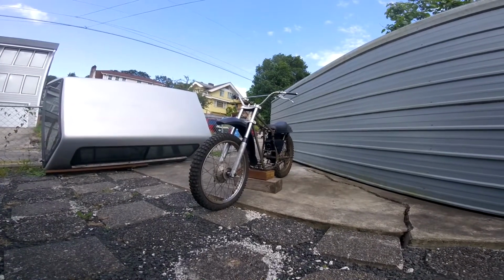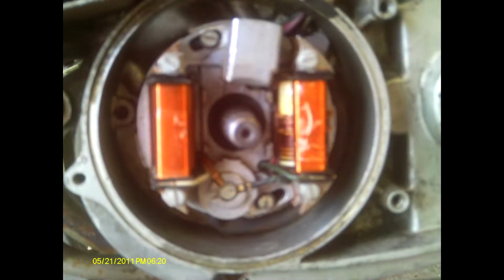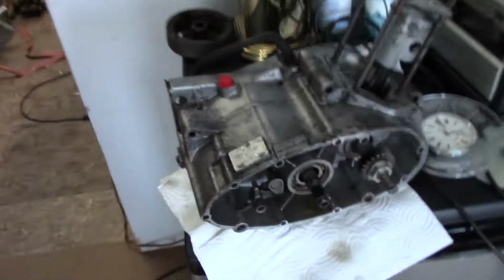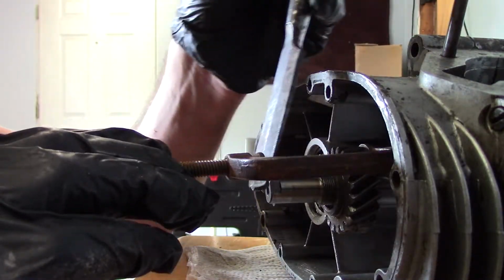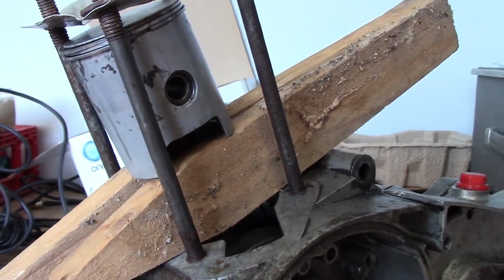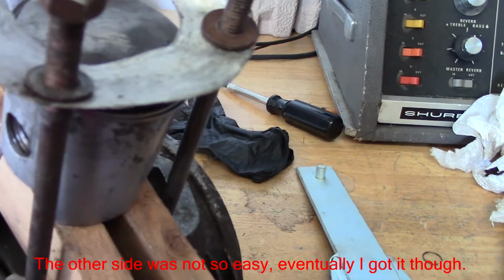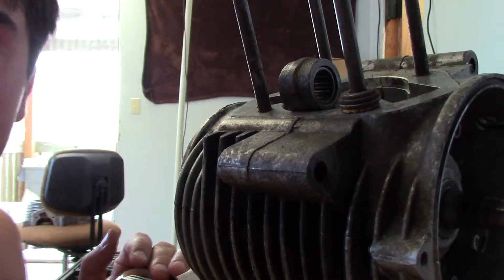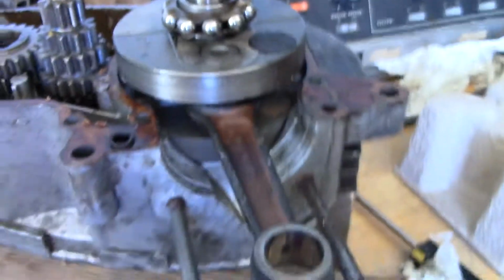Rebuilding the Zundapp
This is my second attempt at reviving this bike, gonna have to play catch up with you guys, this video is from last summer.

Here's a little info on What a Zundapp Rickman is, and where I found this one. I hope some day soon to see this thing running. Come take the ride!